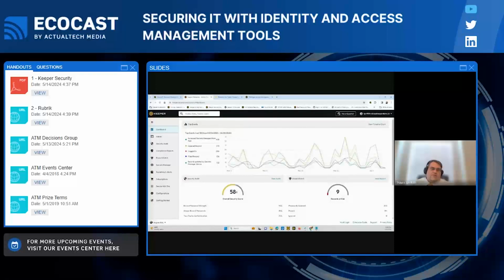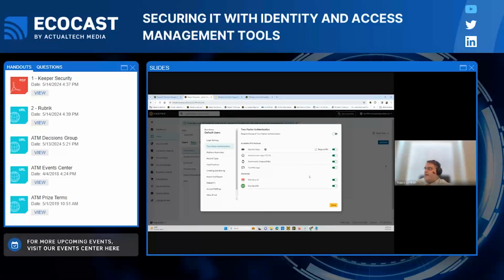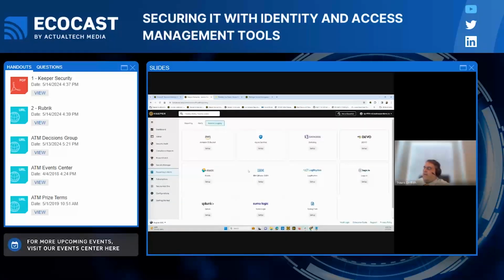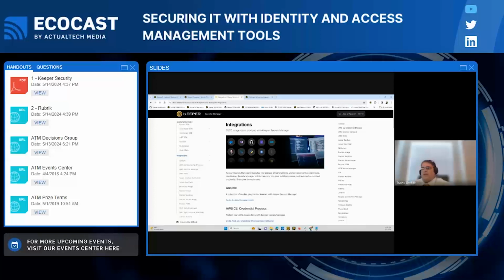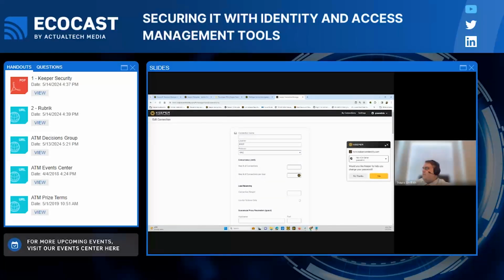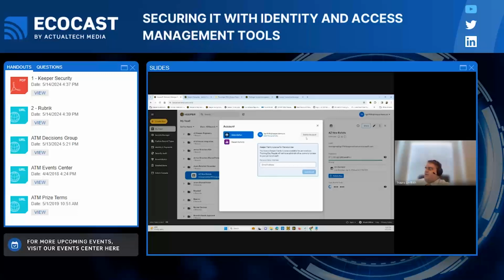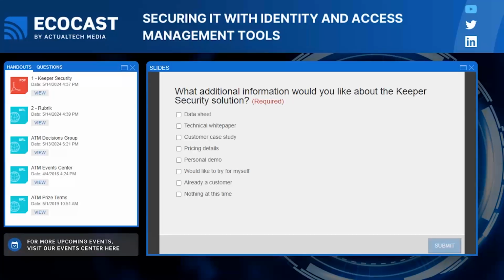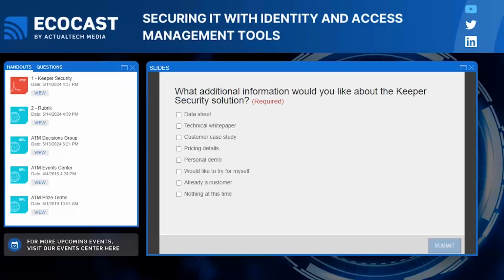Keeper Webinar - Securing IT with Identity & Access Management Tools with ActualTech Media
Travis Griffith, Solutions Engineer at Keeper Security, dives into IAM best practices, identity verification methods, role-based access control, and multi-factor authentication.